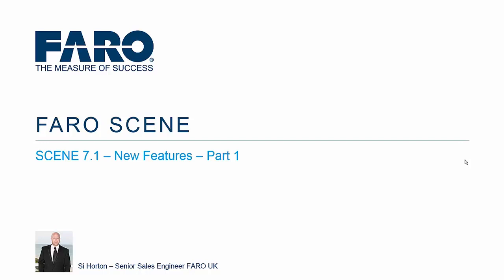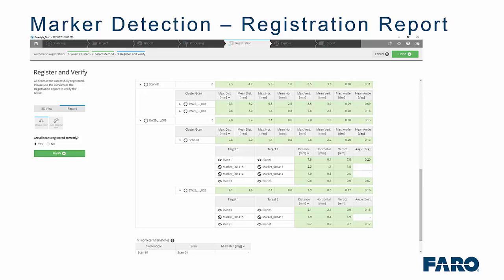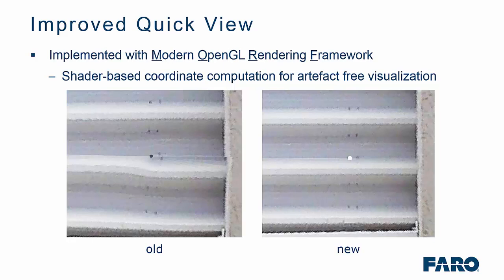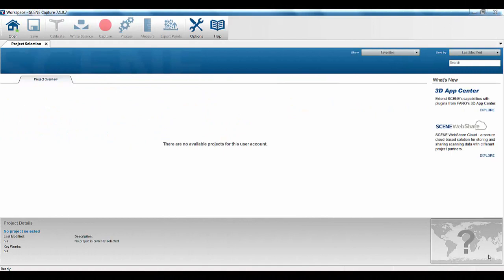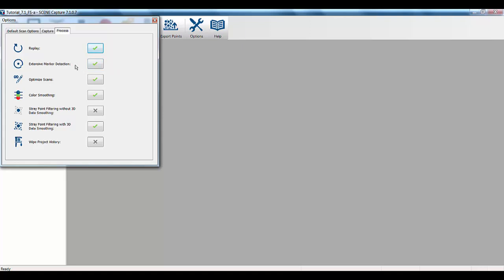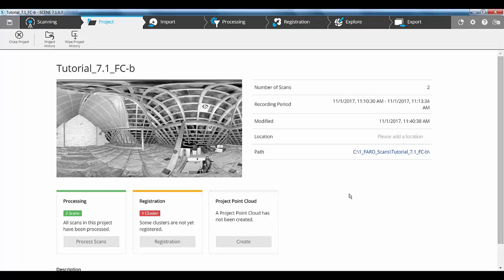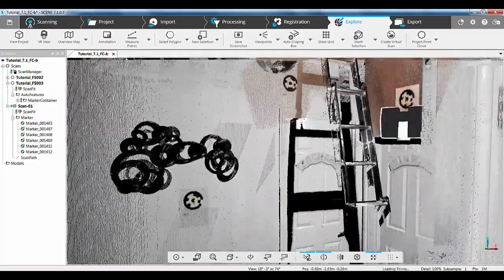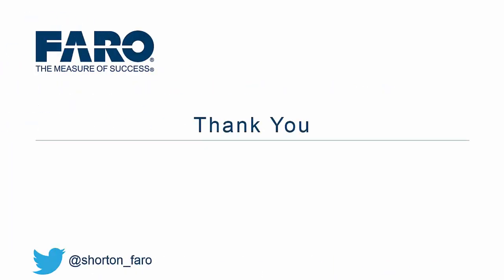FARO SCENE 7.1 Part 1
The world’s most trusted source for product design,  construction BIM/CIM, and public safety forensics announces the release of  Virtual Reality (VR)-ready FARO® SCENE 7.1 software.

A free 30 day trial for SCENE 7.1 is available for download

Category
Science & Technology
Licence
Standard YouTube Licence
SHOW LESS
Category
Science & Technology
Licence